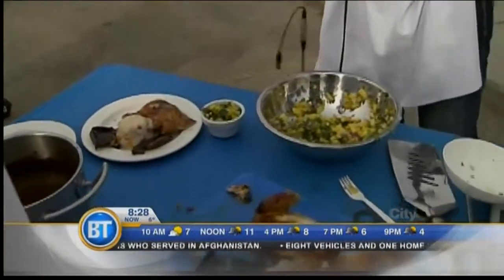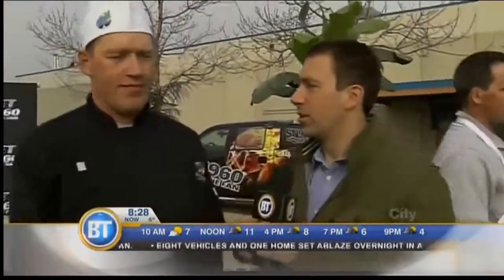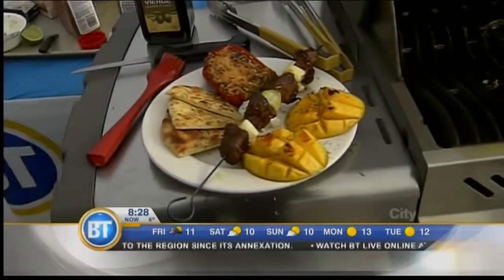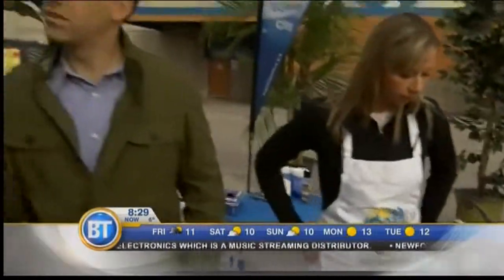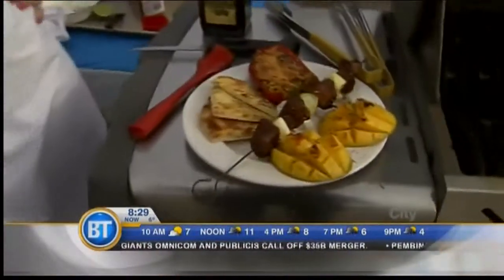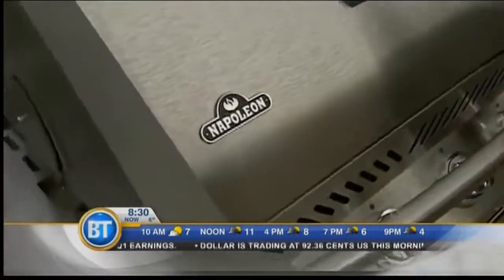Trail Appliances Cook-Off 3 - May 9th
Mike Yawney and Andrew Schultz are on location at Trail Appliances Cook-Off!